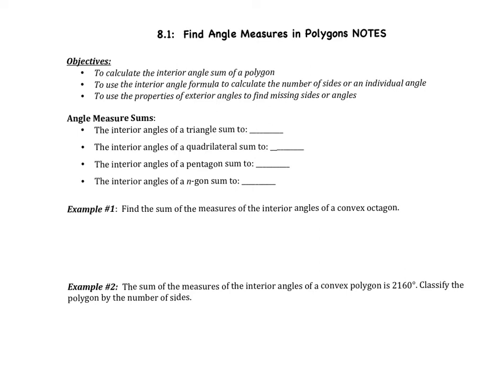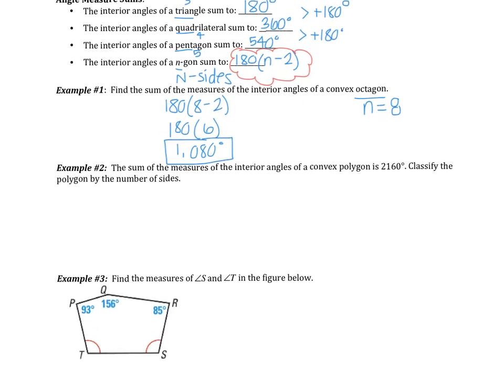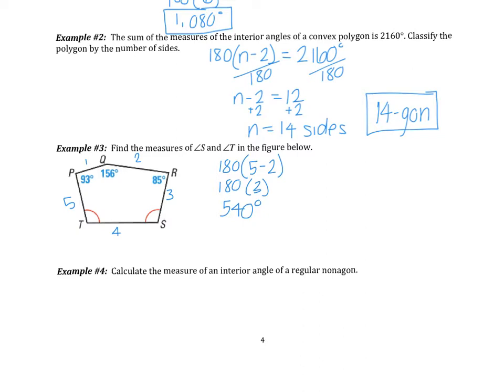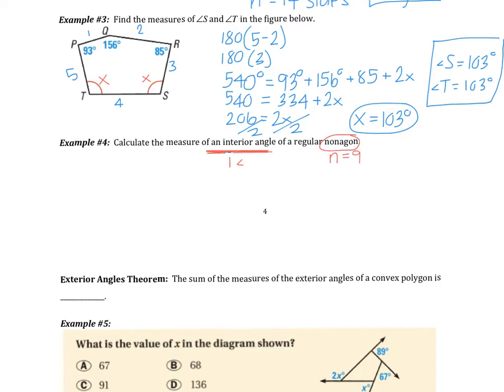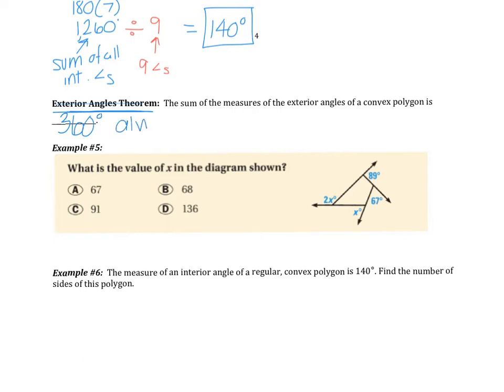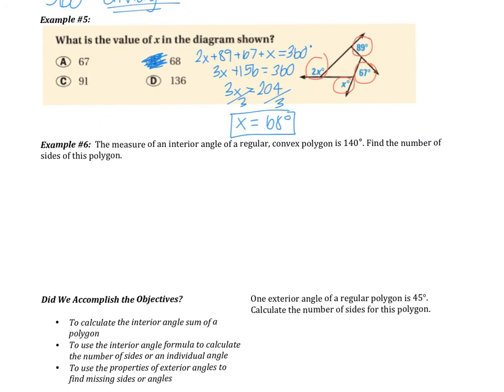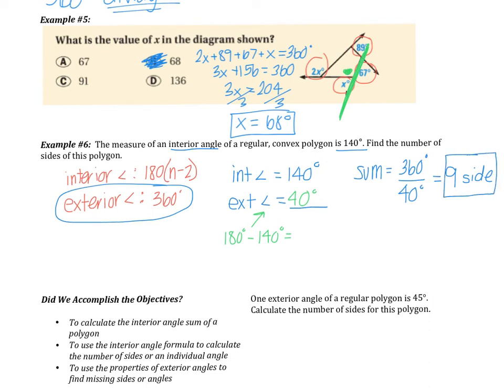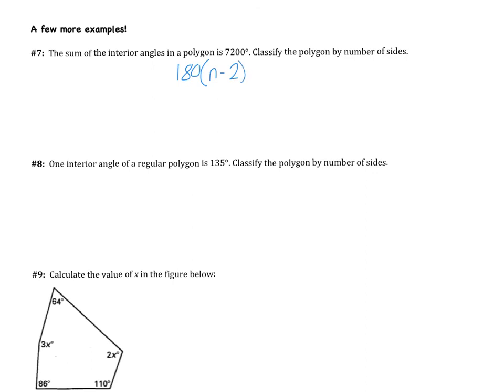8 1 Find Angle Measures in Polygons